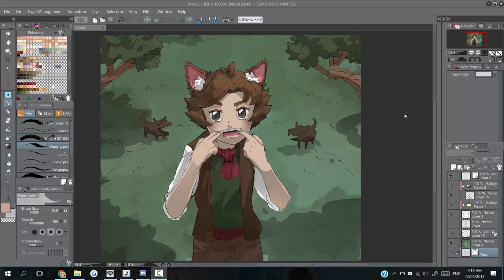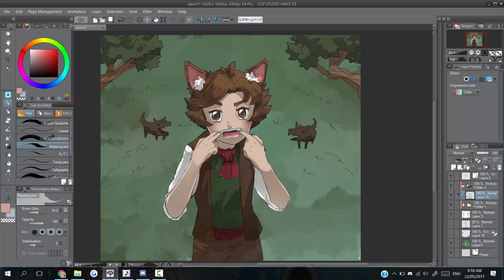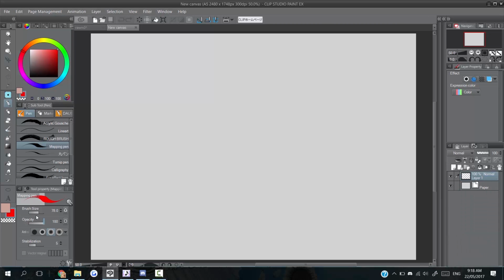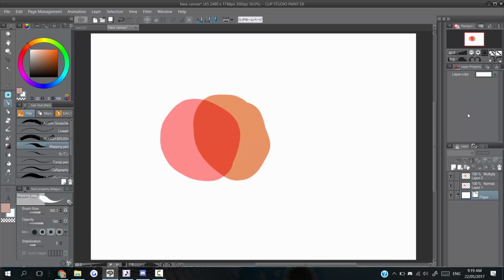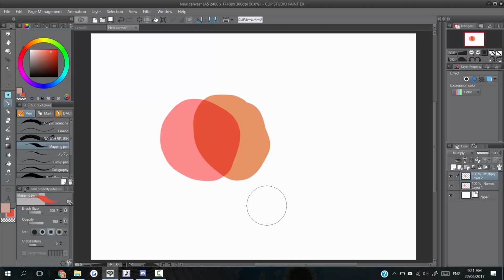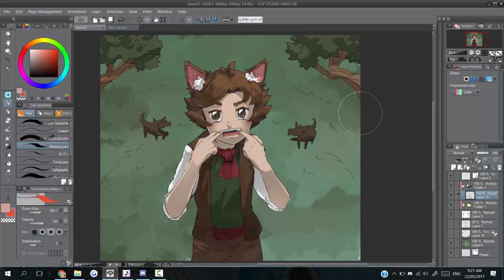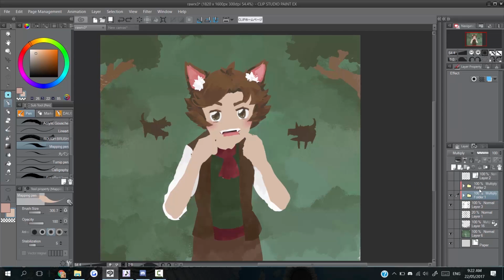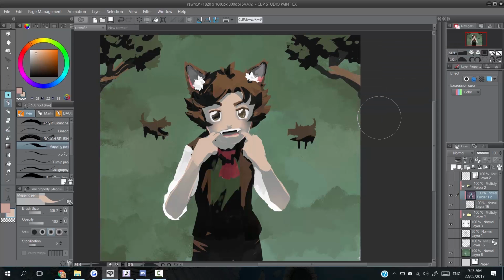【Tutorial】Working with Multiply layers for shading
Quick, impulsively made tutorial on how I go about using multiply layers in my artwork but avoiding what I consider to be their major disadvantage- hopefully it's useful!

To sum things up: You generally don't want your shadows more saturated than areas not in shadow. Multiply layers add saturation. Here's how to work around it.

Upon rewatching, I think I missed out me repeating myself around 2:50 while editing- WHOOPS sorry for that haha;

BG music made by Yusukekira (Love u)

Recorded using Camtasia, Drawn/Demonstrated in Clip Studio Paint EX

I don't have a whole lot public about my Visual Novel project, but for WIPS/coding mishaps, There's bits and pieces over on my twitter

If you're a fan of his work, and are interested in the work I do for him, Please consider supporting! I post concept artworks, sketches and PV art WIPS as part of the rewards!